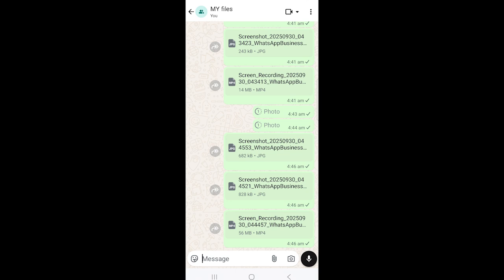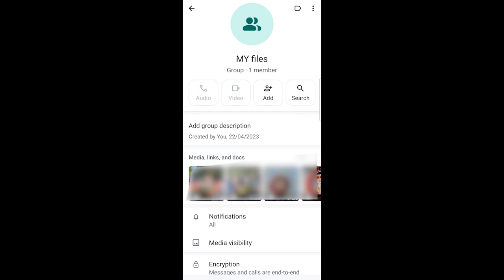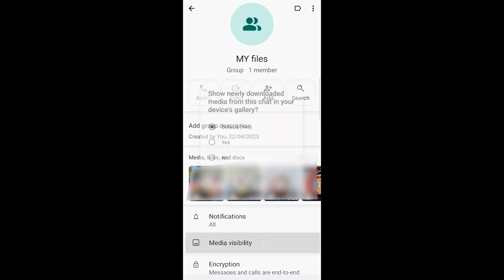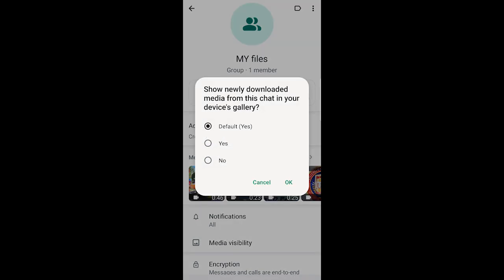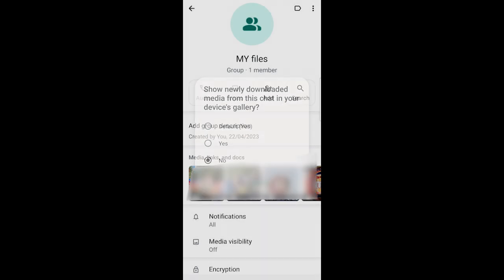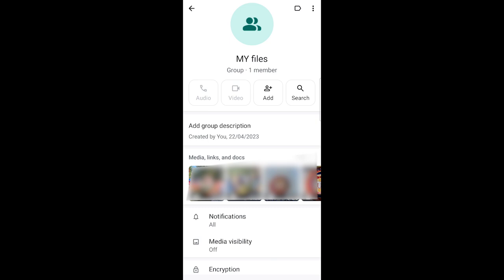How to Stop WhatsApp Group from Saving Photos and Videos in Mobile Gallery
Prevent whatsapp group chat to auto download media file photo and video in your phone gallery using media visibility option. So turn of auto-download or auto-saving option for specific group or multiple groups chats in whatsapp. In this WhatsApp tutorial for beginners you will learn how to Stop whatsapp Group from saving Photos and Video in Mobile Gallery so when any member of group send media file like image or video or any document in group then that files can not be download or save automatically in your phone gallery. So open group chat and click on group name and then click on media visibility and then click on off to turn off or disable this setting. So in future no media file download auto in whatsapp.